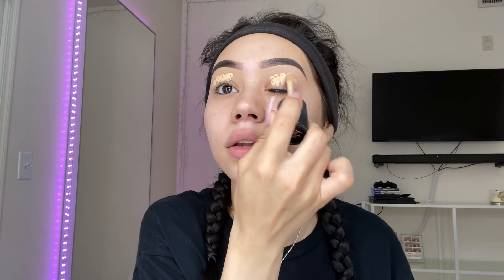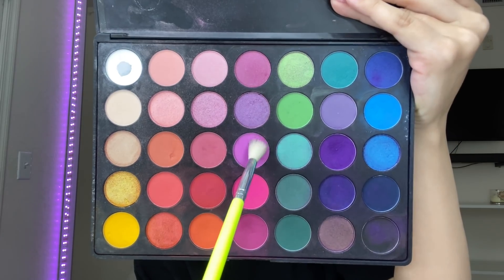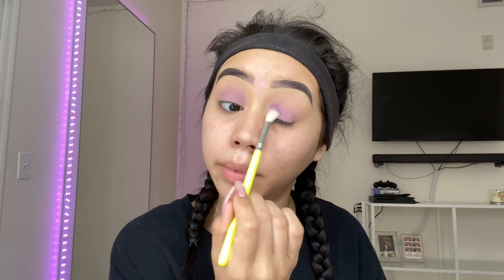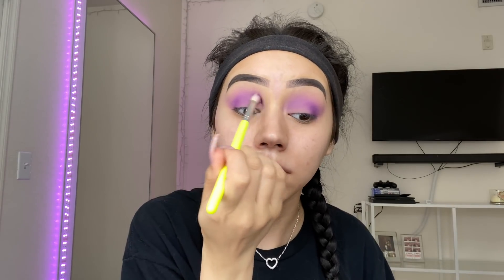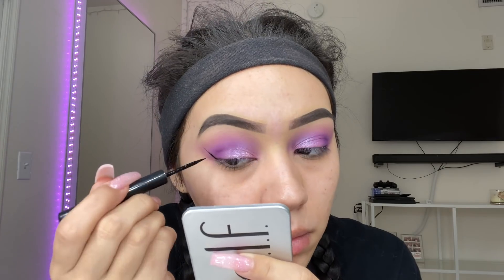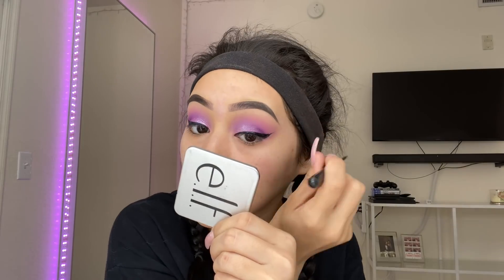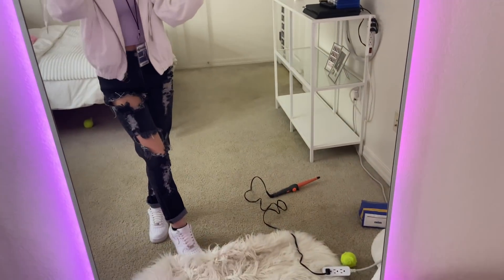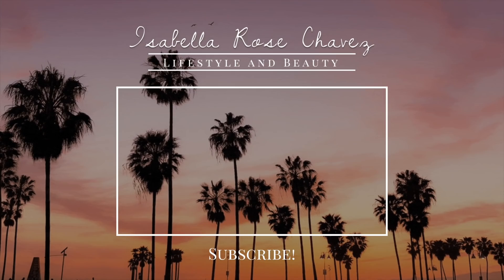valentine’s day look number 7